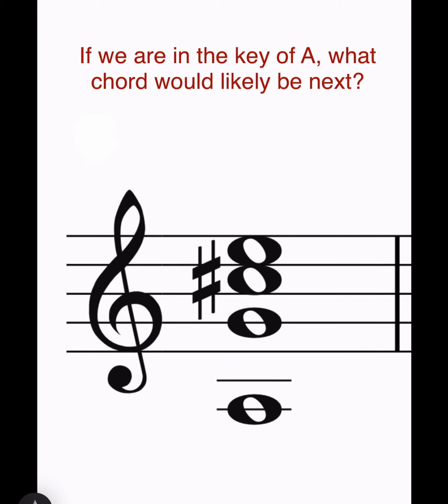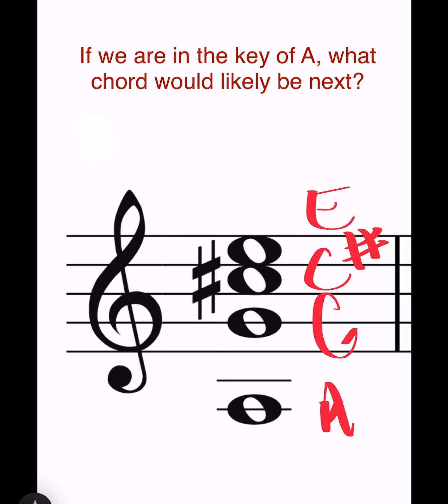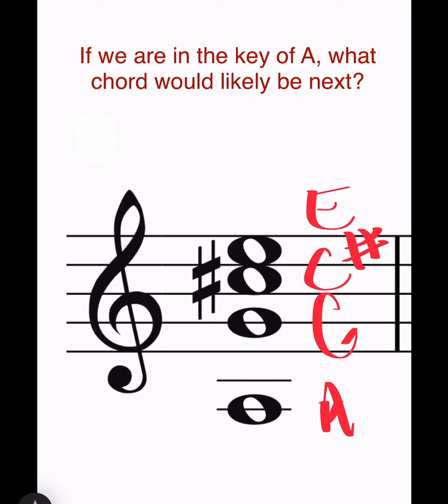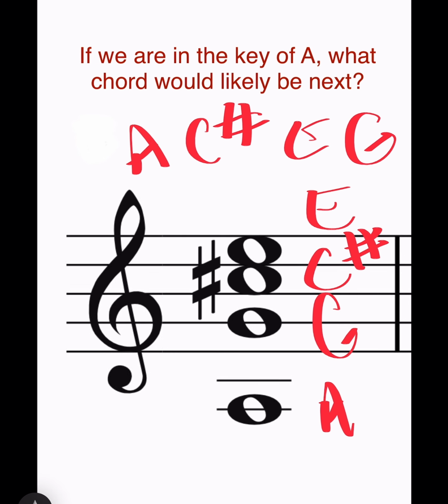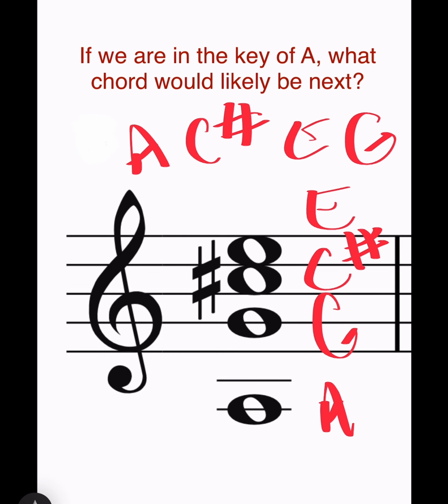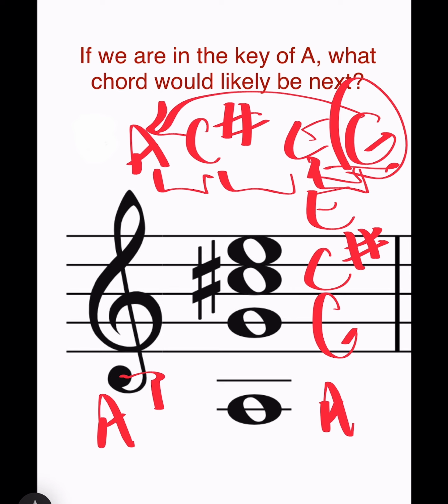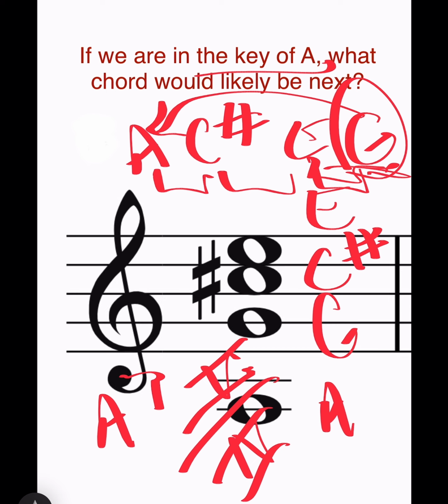🎵 MUSIC THEORY 817: chord function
Chord identification and how it can function depending on the key